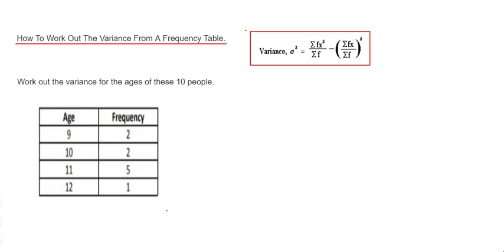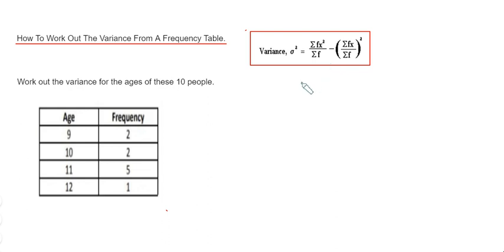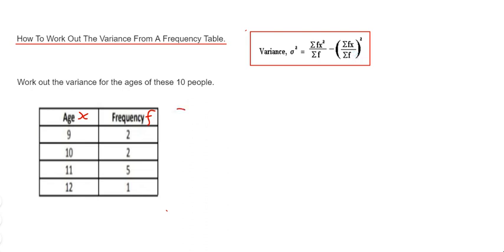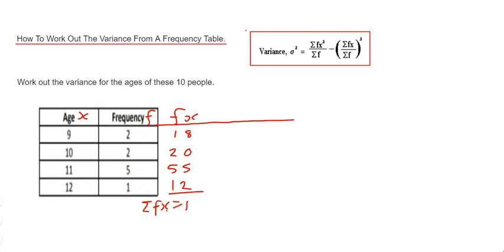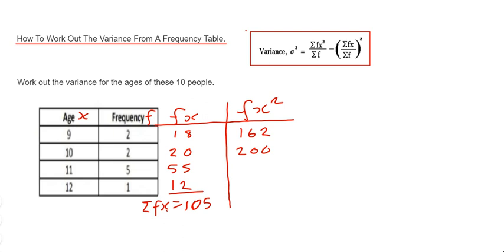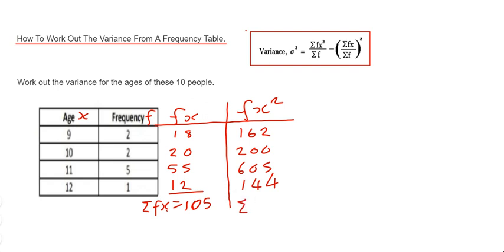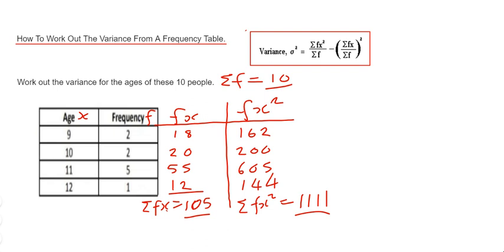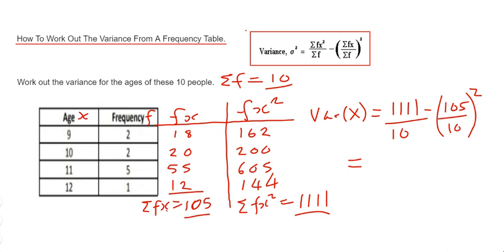Variance Example. Working Out The Variance From A Frequency Table Using The Variance Formula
In this video you will be shown how to work out the variance from a frequency table. First you need to make columns for fx (frequence multiplied the data values) and fx^2 (the frequency multiplied by the square of the data values. Then work out sigma fx and sigmas fx^2 (these are the sums of the columns that you have just made). Then to get the variance divide simga fx^2 by sigma f and subtract the square of sigma fx divided by sigma f.